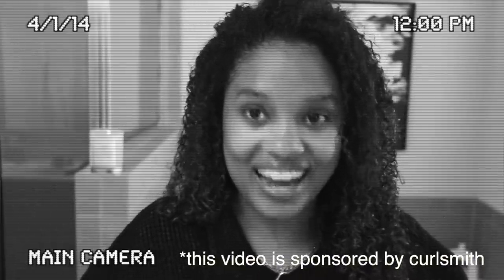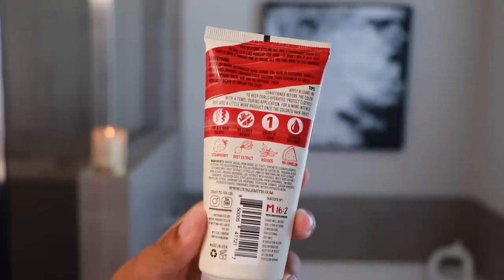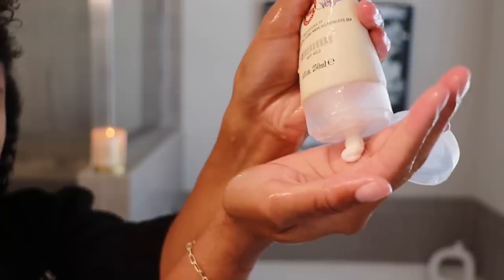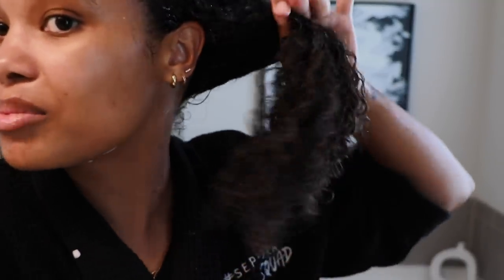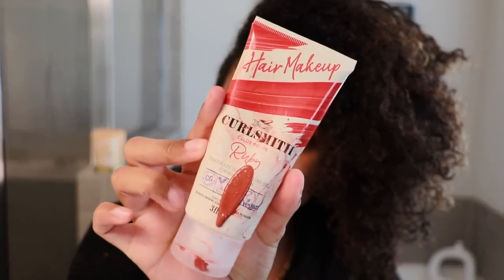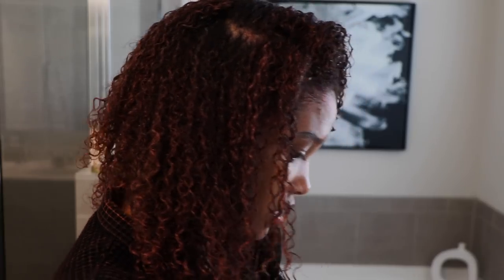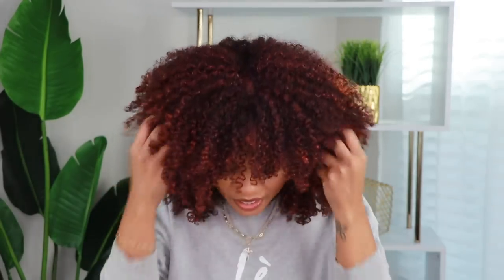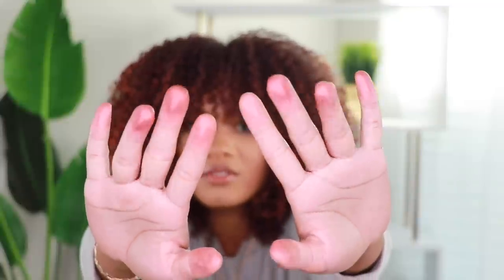trying a NEW HAIR COLOR with curlsmith hair makeup! | curly hair products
THIS WAS SO MUCH FUN! We're getting into a full demo and first impression of the NEW curlsmith hair makeup! I love me a good switch up once in a while, especially if I don't have to commit to anything seriously OR sacrifice the health of my hair. Watch until the end to see how it works in my hair and whether or not I recommend for you to try!